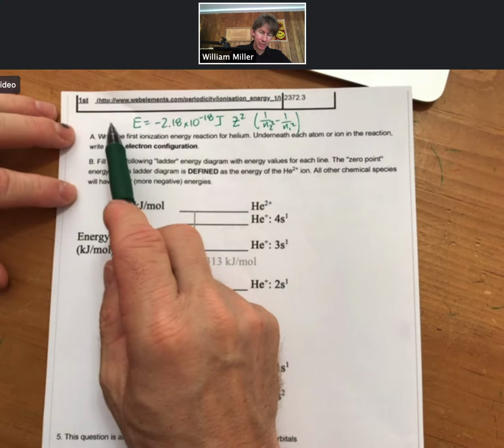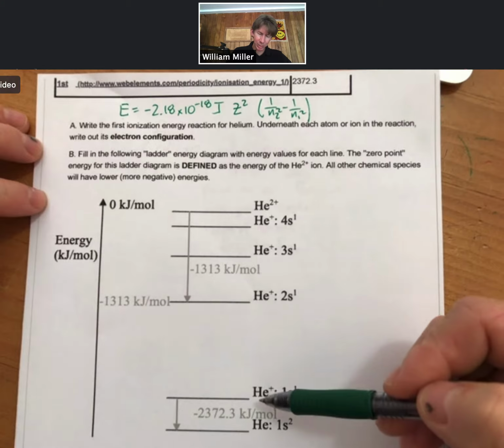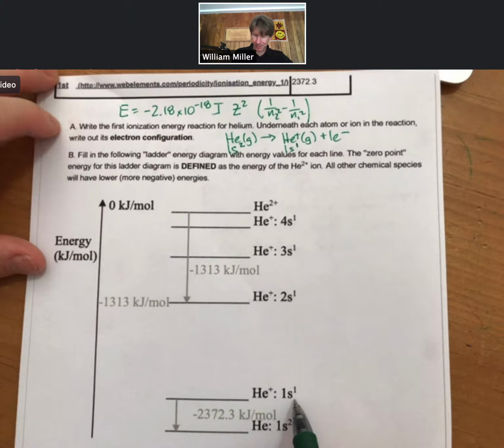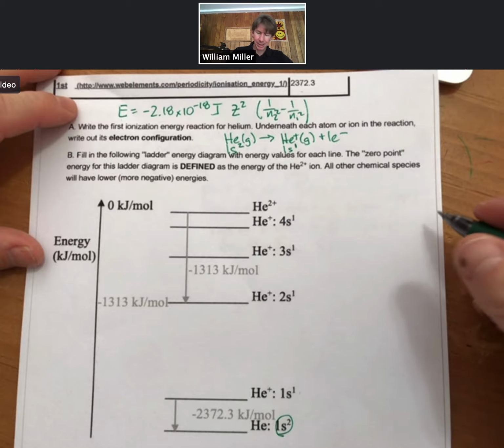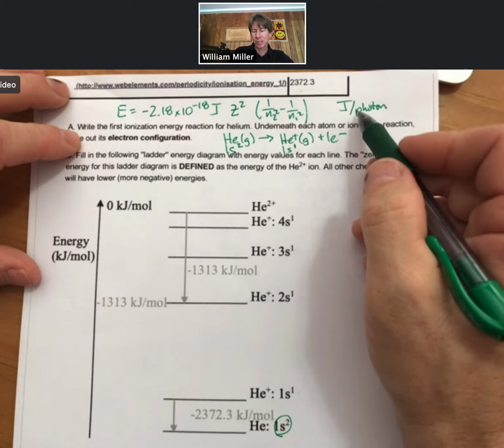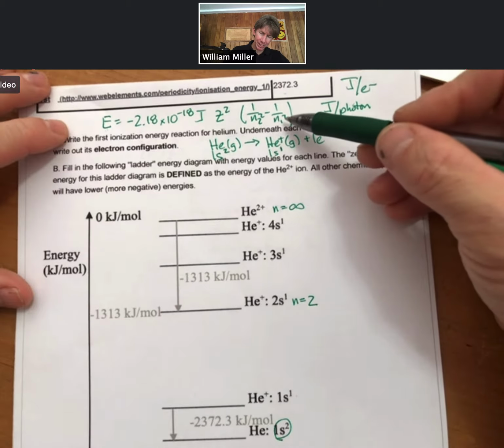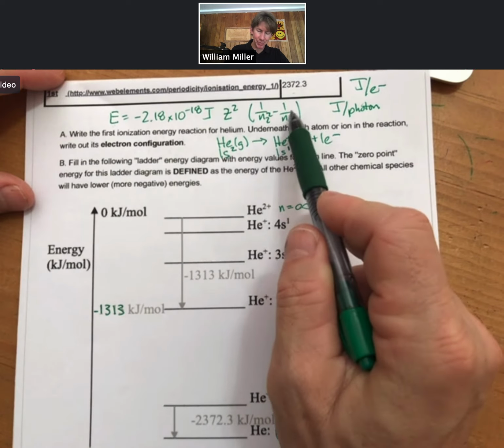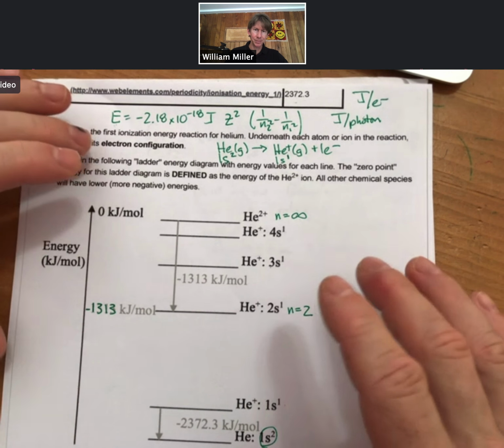Ladder Diagram Help